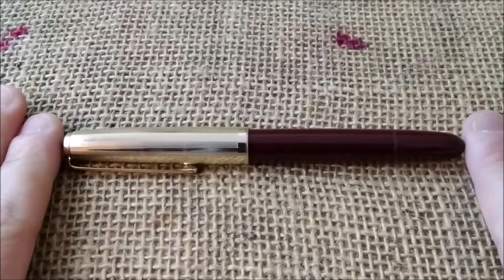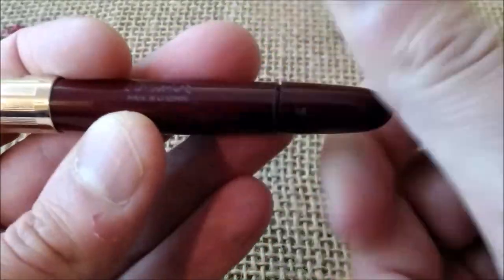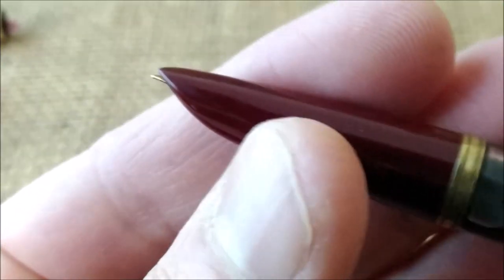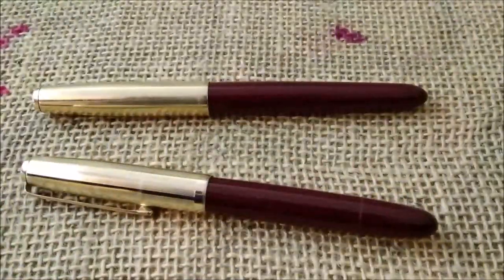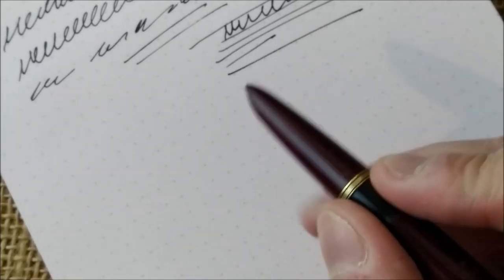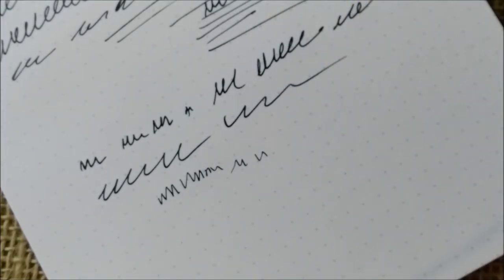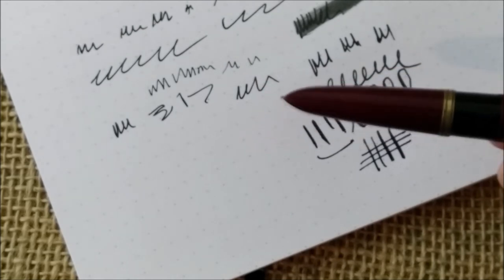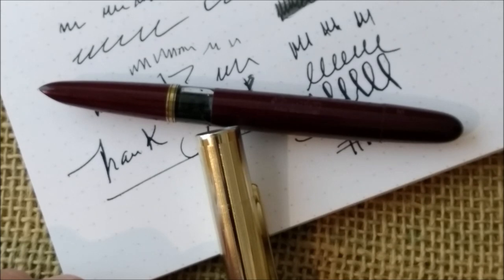Senator "unknown model" - Review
This is our review of Senator "unknown model" fountain pen. It seems to be strongly inspired by the famous Parker 51.

@WaskiSquirrel did you ever see this Senator model?